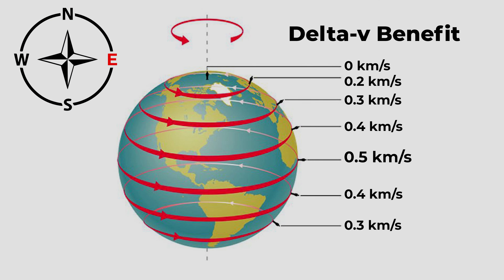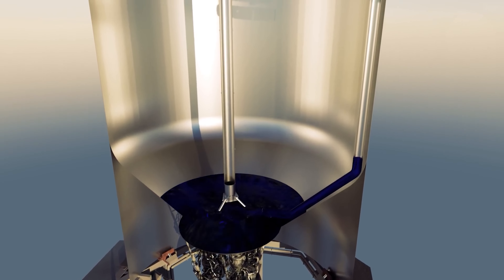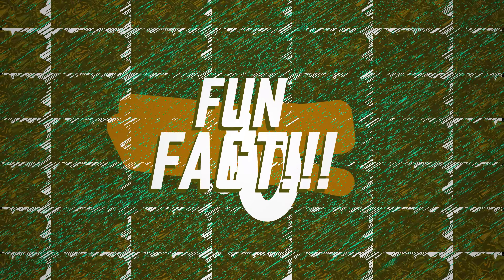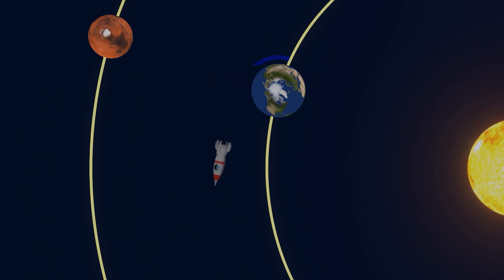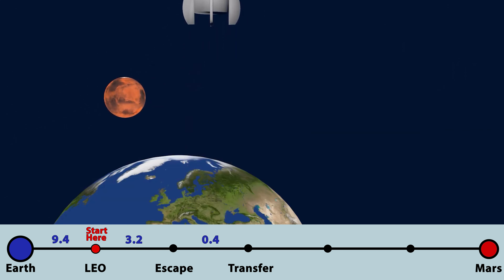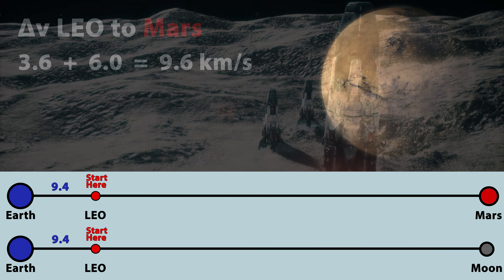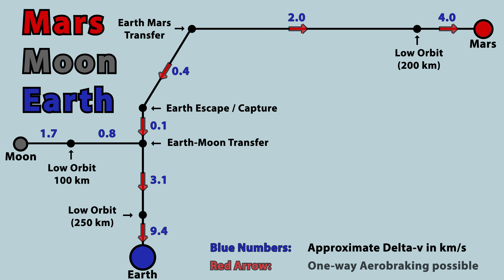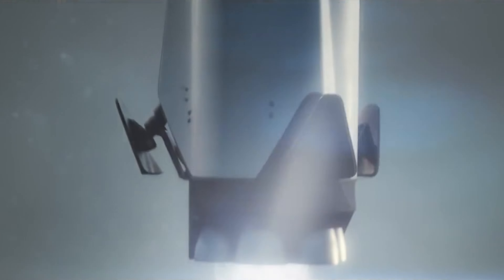Starship's Journey To Mars! (Visualized & Explained)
How will SpaceX's Starship get to Mars? Once the Super Heavy booster puts Starship into Low Earth Orbit, how will it get on a trajectory toward Mars? How much Delta-v will each leg of the journey take?

This video covers one third of Starship's journey to Mars, specifically the Delta-v required to go from Earth's surface to Mars's surface. The full length video covers Mars Mission Planning and Aerobraking in the Martian atmosphere, watch it here:

▬ Timestamps (Chapters)  ▬▬▬▬▬▬▬▬▬

00:00 - Getting into LEO
01:31 - Goodbye Earth!
02:15 - Delta-v considerations

▬ Credit: Images & Videos ▬▬▬▬▬▬▬▬▬

C-Bass Productions - Starship Launch and Catch Animation
Spanning Tree - When to Launch a Mars Mission
TijnM - Mission to Mars (Animation)
Alexander Svan - Starship Atmospheric Reentry
NASA Jet Propulsion Laboratory - Perseverance Rover Mars Landing
CaptainGranit - Dance of Venus Sun and Mars around Earth
James O’Donoghue / NASA imagery
Envato Elements

▬ My Research ▬▬▬▬▬▬▬▬▬▬▬▬▬▬▬▬▬

Here's a google doc containing links to the various sources I relied on for my facts & info:

▬ Music ▬▬▬▬▬▬▬▬▬▬▬▬▬▬▬▬▬

Background Music tracks from Envato Elements

▬ Studio Setup ▬▬▬▬▬▬▬▬▬▬▬▬▬▬▬▬▬

Audio - RODE Wireless GO Mic System
Video - SONY a7 III with FE 1.8/35 lens
Rockets - 3d printed from Etsy by:
"LuckeyLoot" (Starship/SuperHeavy)
"SpaceModels3D" (all of the others).